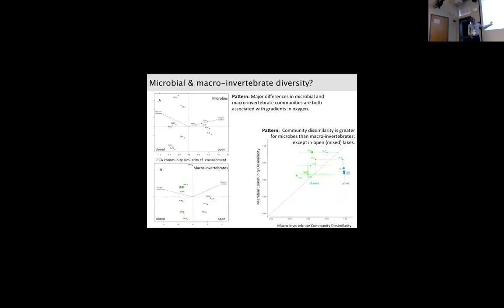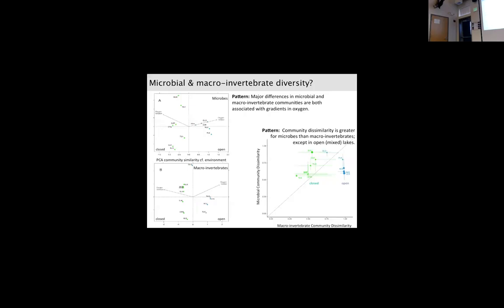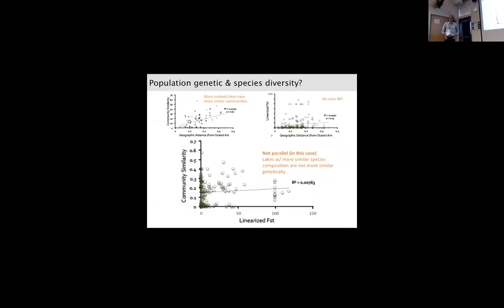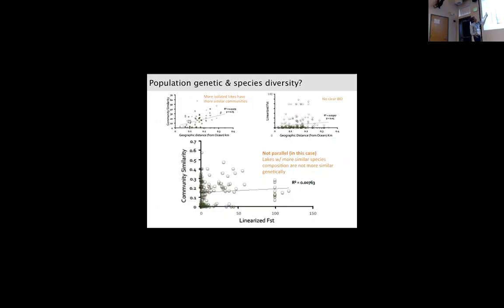Mike Dawson - RCN meeting 2018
3-minute speed talk for Mike Dawson from 2018 Cross-scales Biodiversity RCN meeting in Minnesota.